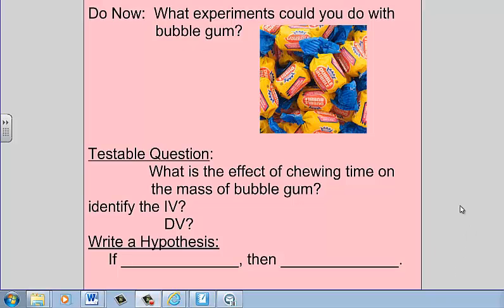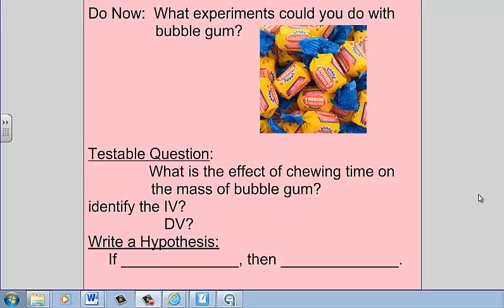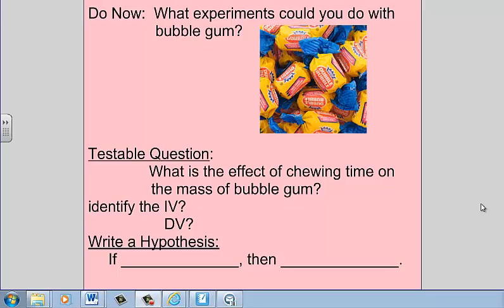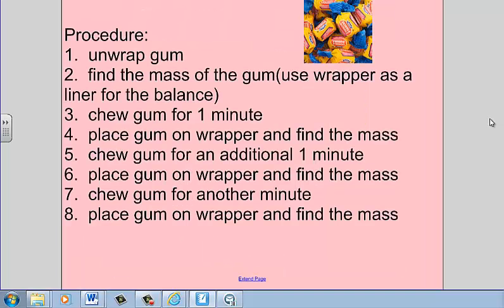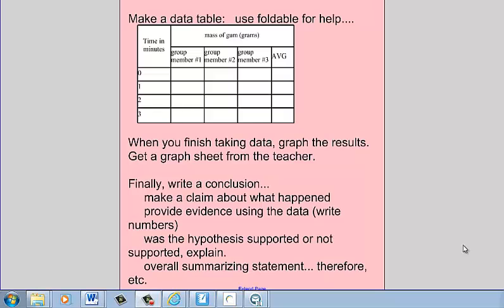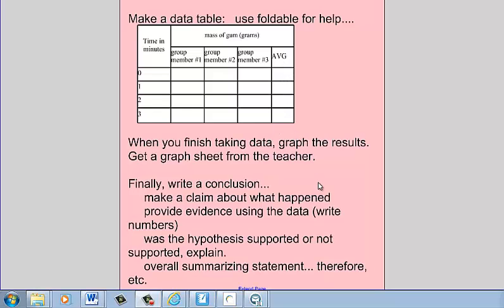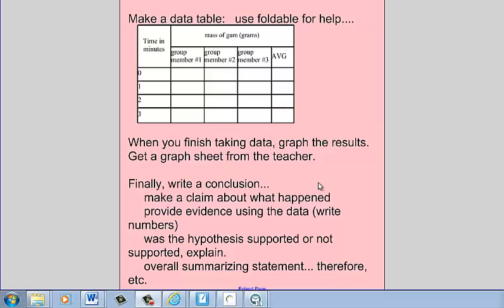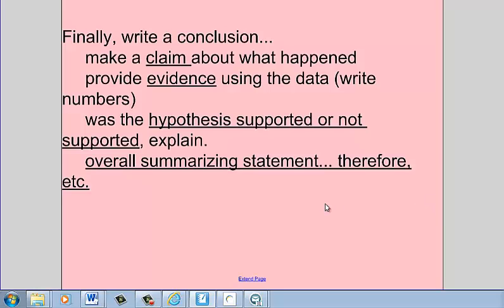Bubble Gum Lab Video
Video on how to conduct a bubble gum experiment and set up your science notebook.